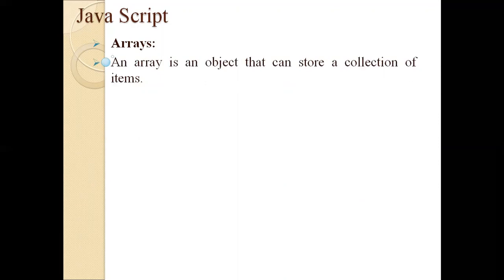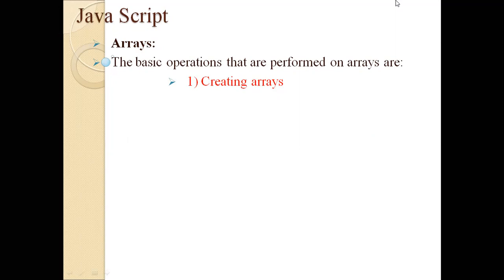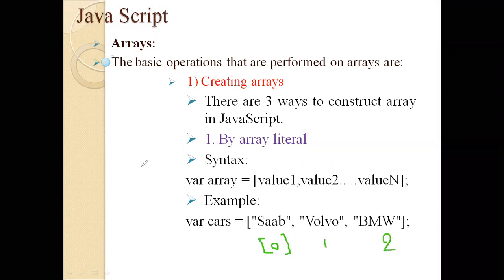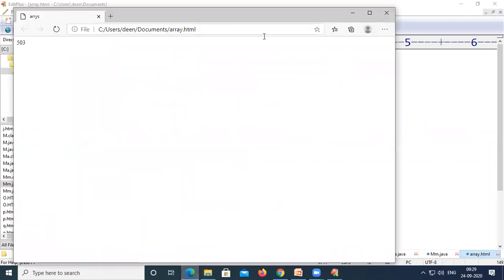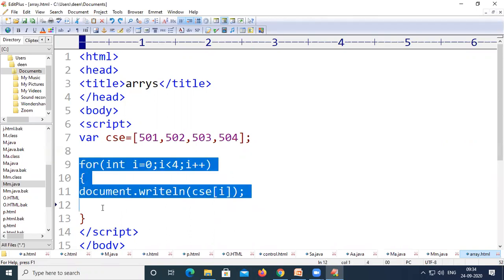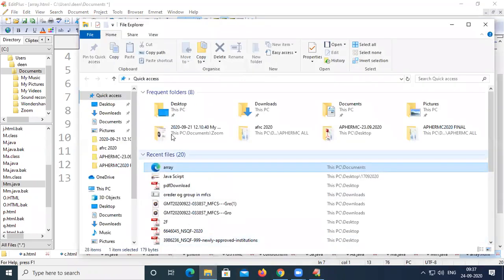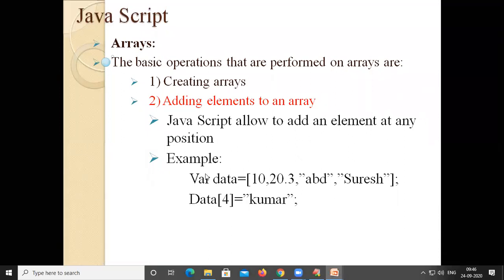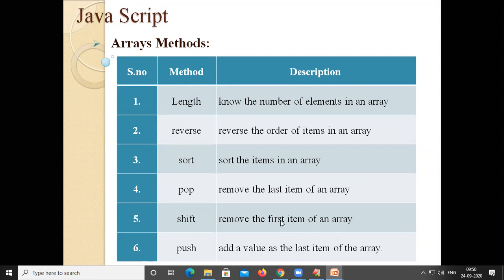arrays in java script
arrays in java script  by vunnava dinesh babu